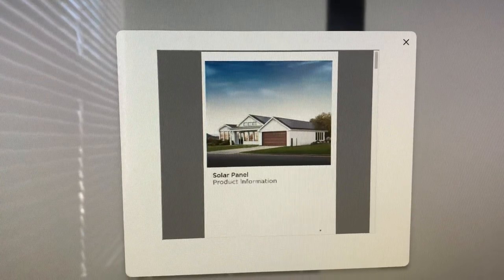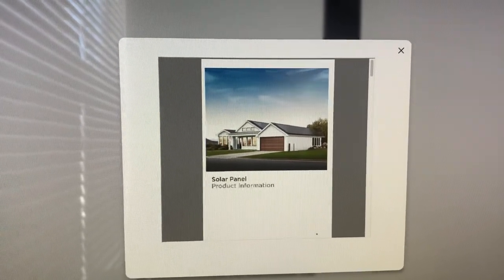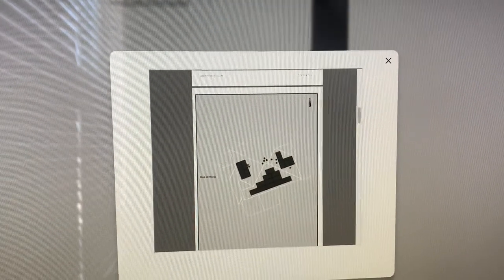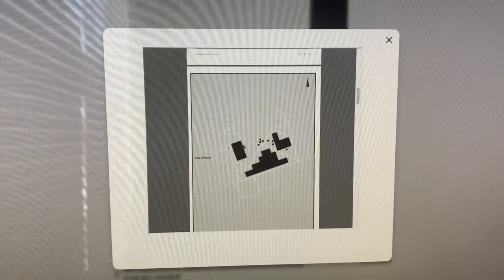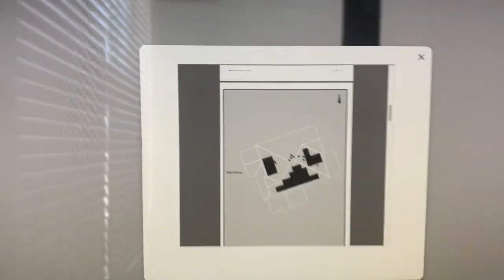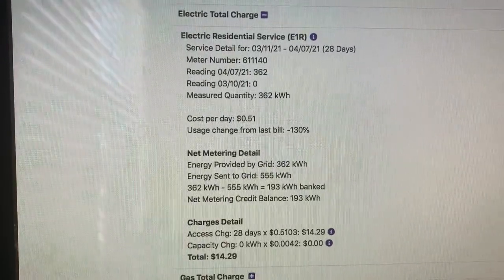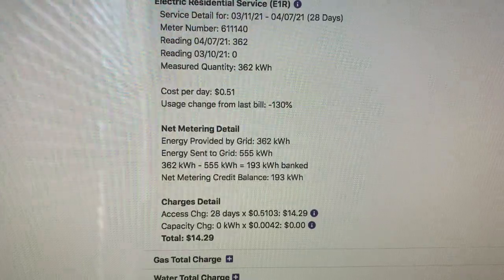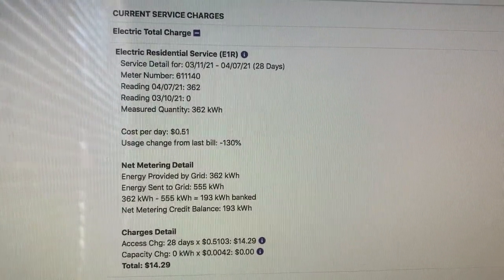Tesla Solar Panels and Net Metering: Maximizing Your Energy Savings!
Why we went with Tesla solar? Cost and technology features. Overall we are happy with the the Tesla Solar Panels. It took roughly 6 months to complete the projects with all the delays and Holidays in between.

Use my referral link to receive 1,000 free Supercharger miles with the purchase and delivery of a new Tesla car, or earn a $100 award after system activation by purchasing or subscribing to solar panels